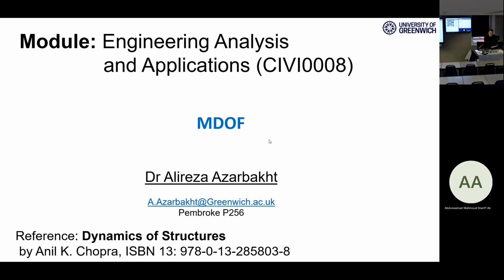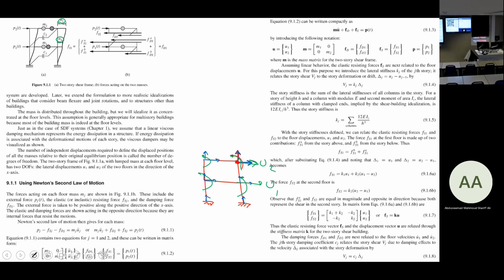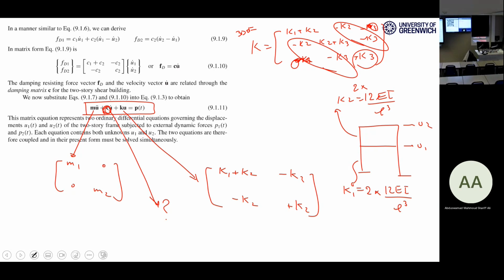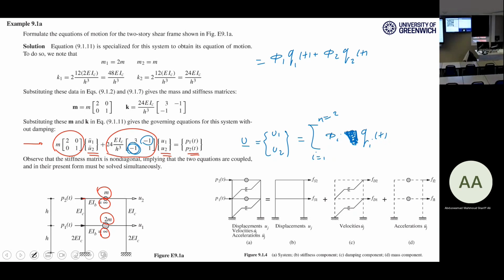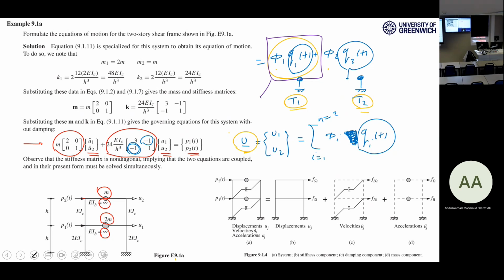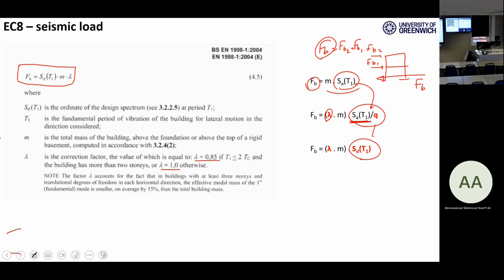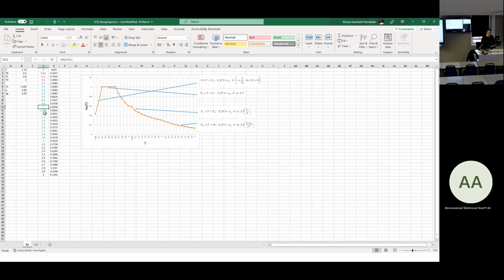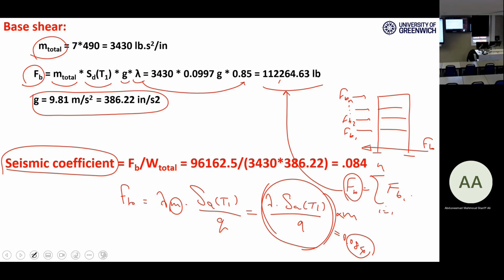An introduction to Multi Degree of Freedom vibrations - application to seismic design in Eurocode 8